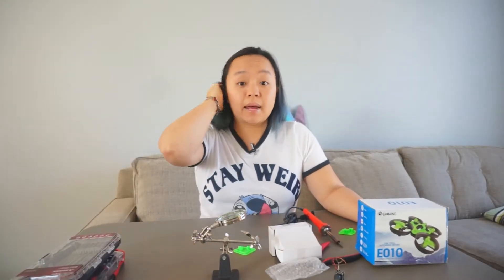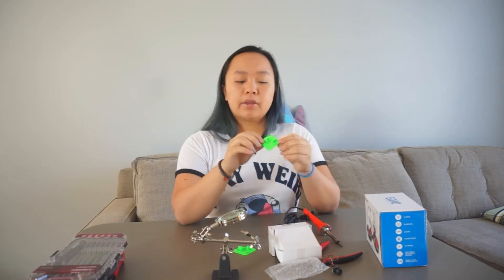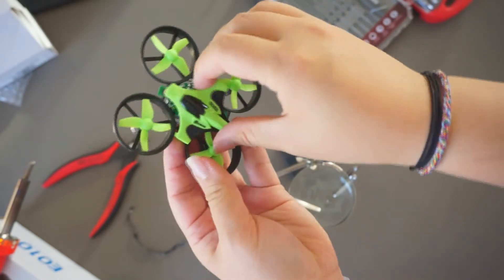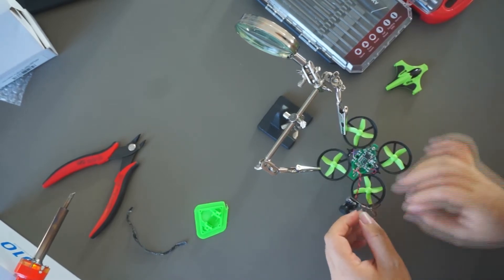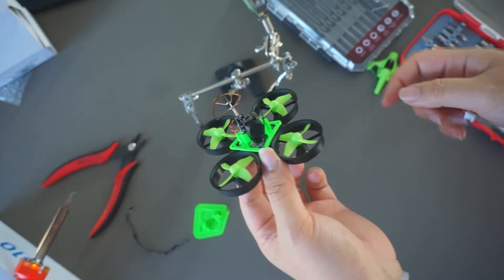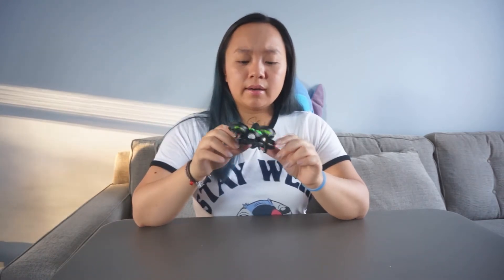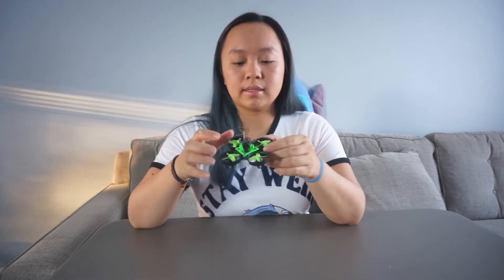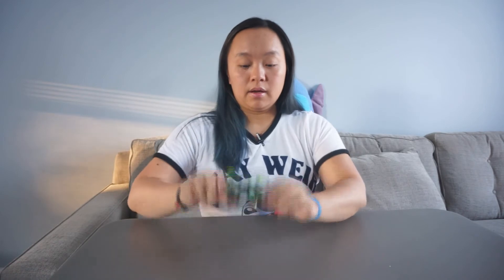I Make Stuff - Eachine E010 tiny whoop mod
This week we are modding my eachine e010 mini drone so that I can fly FPV indoors! Winter is coming and it is getting too cold to fly outside so I am doing this as a backup!

Pxmalion PLA 3D Filament, Medium Spring Green
Eachine E010
Super Mini Light AIO 5.8G 48CH 25mW VTX 520TVL 1/4 Cmos FPV Camera
Eachine VR011 goggles
Monoprice select plus